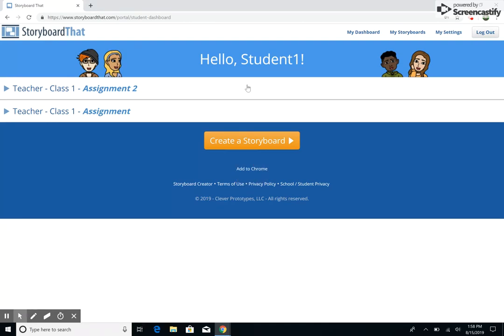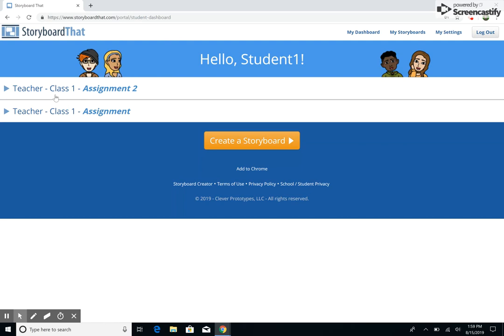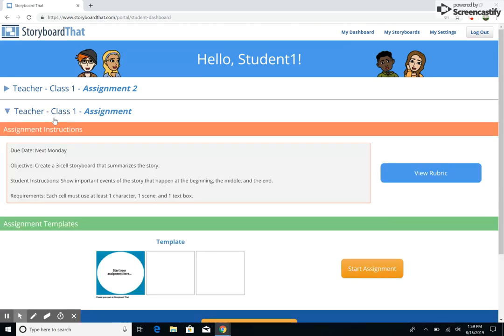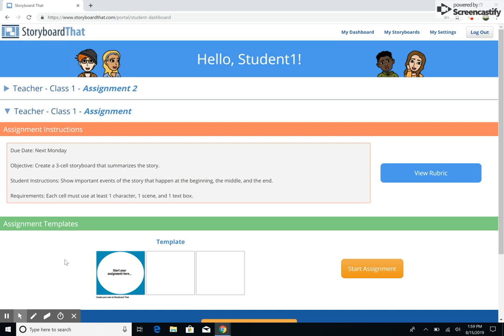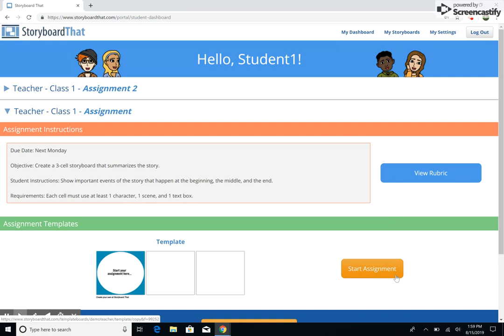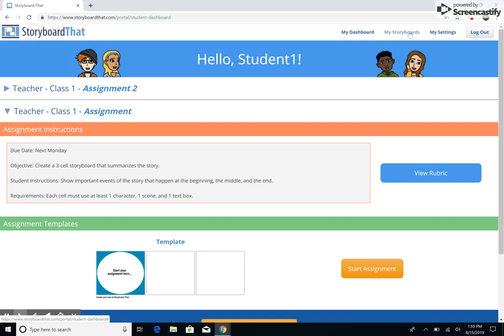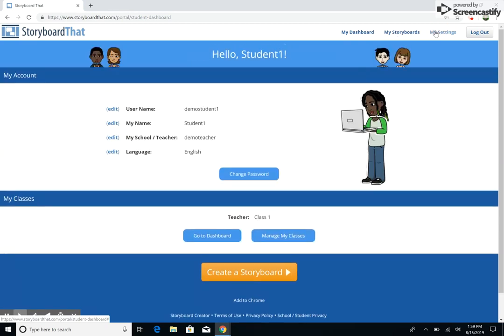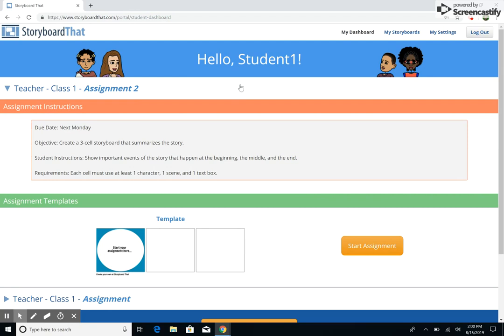New Student Dashboard Walkthrough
Welcome to the new student dashboard!